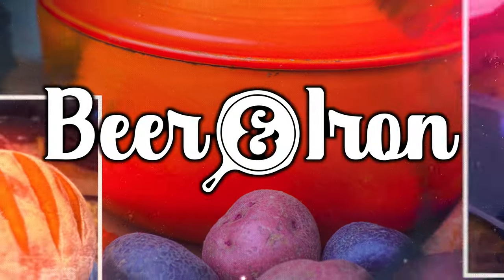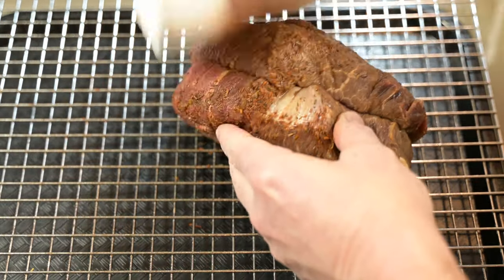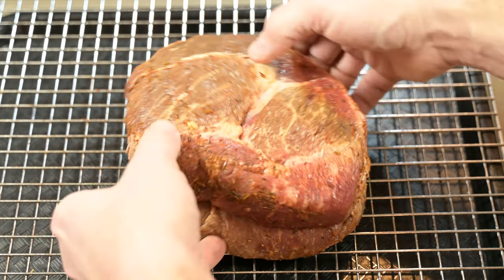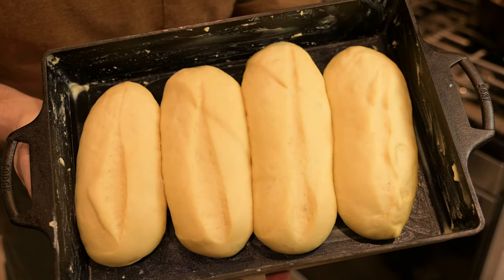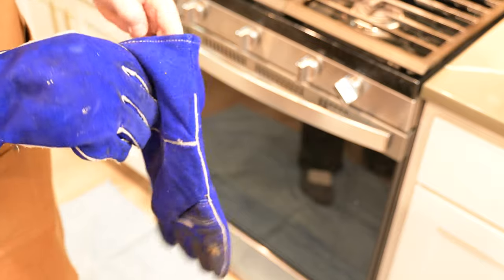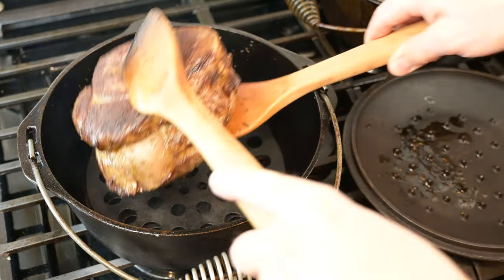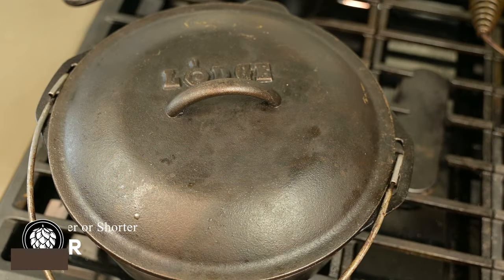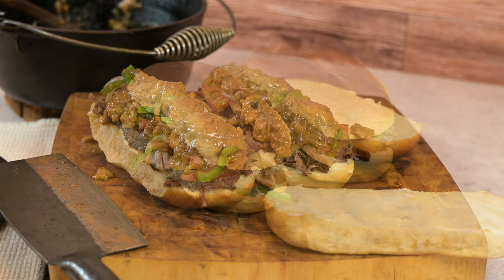Cast Iron Dutch Oven - Low and Slow Roast Beef, Pork, Lamb, Wild Meat Roast Recipe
Beer-brined roast cooked low-and-slow for a fork tender masterpiece.

I am excited that this information and recipe will help you navigate through the process of selecting and roasting your beef, pork, lamb, or wild game roast, preparing it, cook it, and then enjoying it. This recipe will work for just about any lower-cost, tougher cut of meat. We’re going to present this recipe using a beef roast.